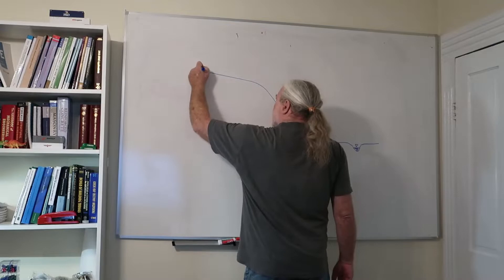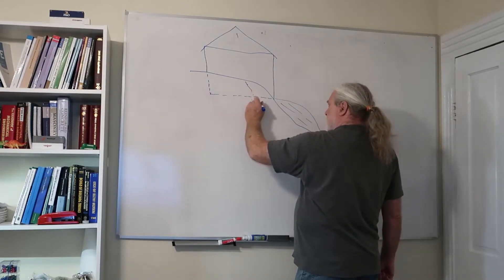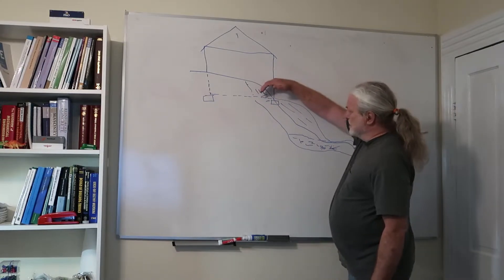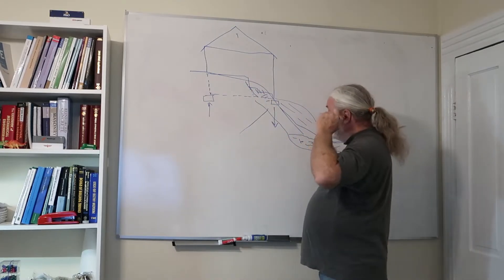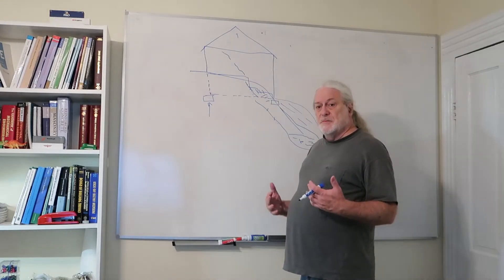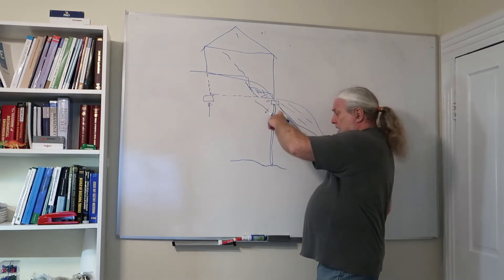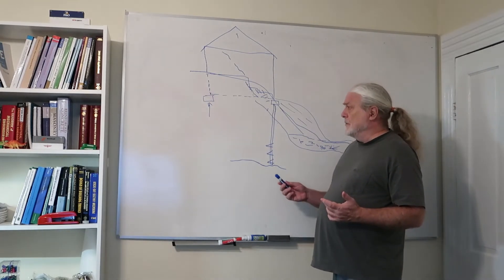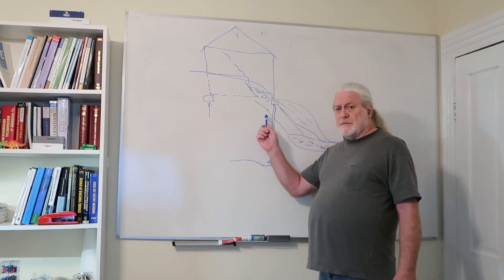Your Dreamhouse on the Hill Could be a Nightmare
So, you bought your dream house - it's on hill with a beautiful view out back. Your yard slopes down into a nice wooded valley, and maybe there's a creek back there. A wonderful place? Not so fast. Problems you encounter may make this house a nightmare.